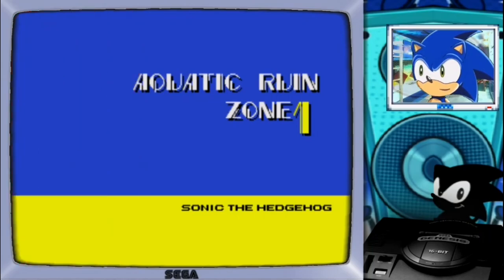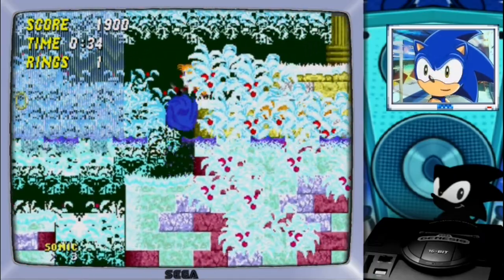✪ IT'S CHRISTMAS TIME!!! - Sonic 2 Christmas Edition [Sonic 2sdays #12] ✪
Welcome to Sonic 2sdays, the series where we play Sonic 2 content on Tuesdays ;) Expect crazy content from the game that introduced a good part of the community to Sonic the Hedgehog as a franchise :D

===Other Information===

__ılı.lıllılı.ıllı.Thanks For Watchingılı.lıllılı.ıllı.__